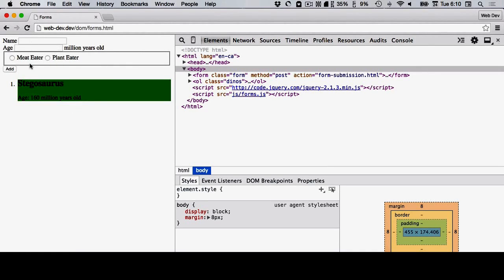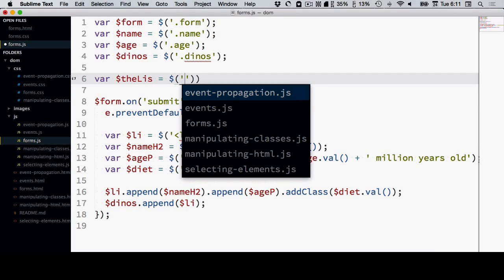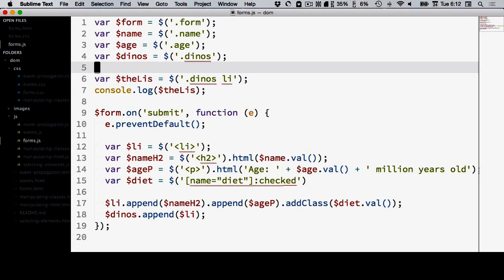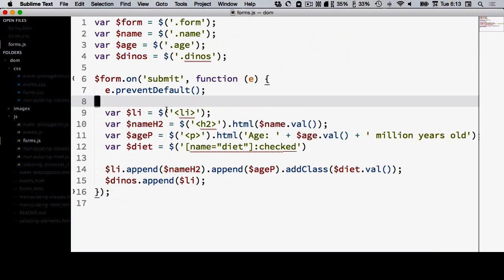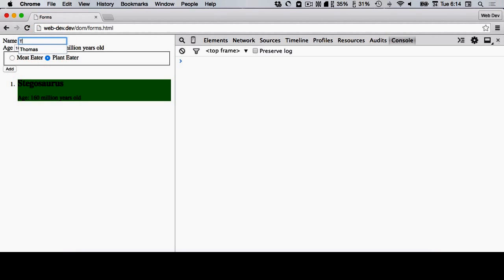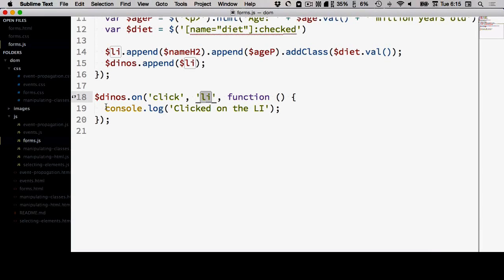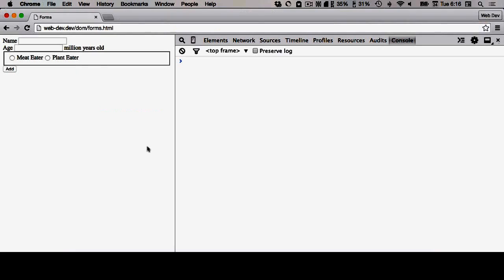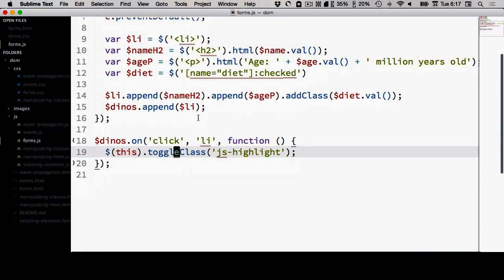Learn - JavaScript Programming DOM for Basic